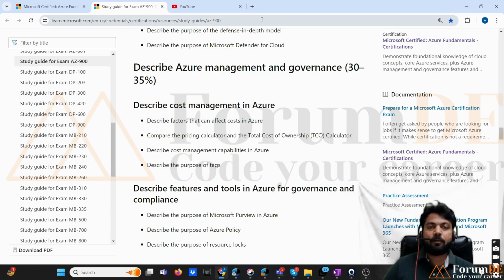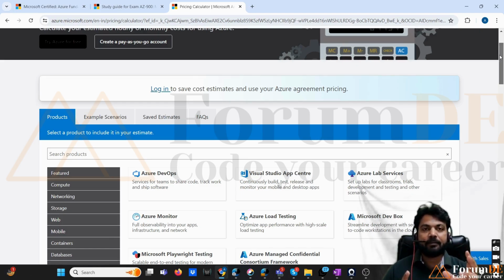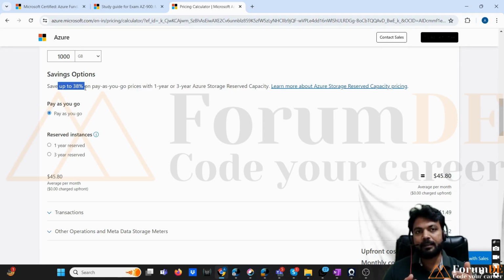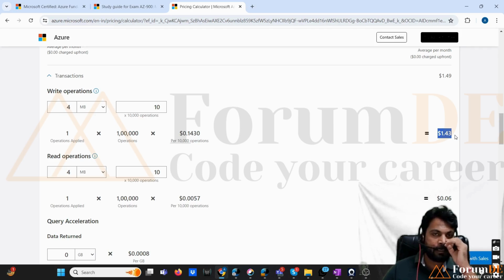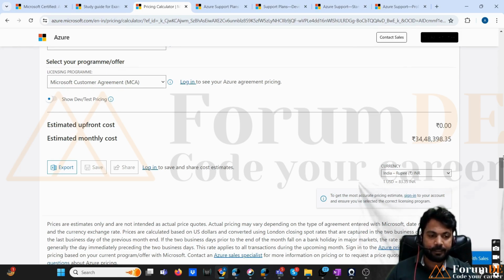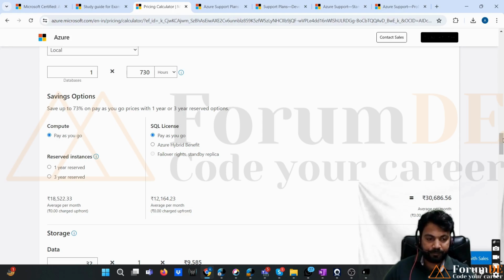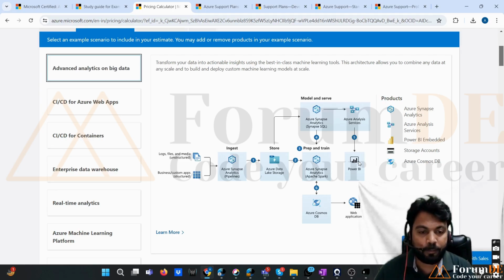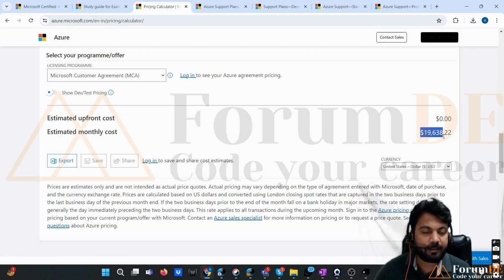Azure Pricing Calculator | AZ 900 Azure Fundamentals Certification | Mr. Arun Kumar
Are you preparing for the AZ 900 Azure Fundamentals Certification? Understanding Azure pricing is a crucial part of your journey, and the Azure Pricing Calculator is your best tool for mastering this topic!

🌐 In this video, you'll learn:

What is the Azure Pricing Calculator? A comprehensive overview of the tool and its features.
How to Use the Azure Pricing Calculator: Step-by-step instructions to help you estimate costs for various Azure services.
Tips and Tricks: Expert advice on how to effectively use the calculator to get accurate estimates and optimize your cloud costs.
Real-World Scenarios: Practical examples to demonstrate how the calculator can be used in different situations.
Whether you're just starting with Azure or looking to deepen your understanding for the AZ 900 exam, this video has got you covered.

Find Us:-
WhatsApp Business-